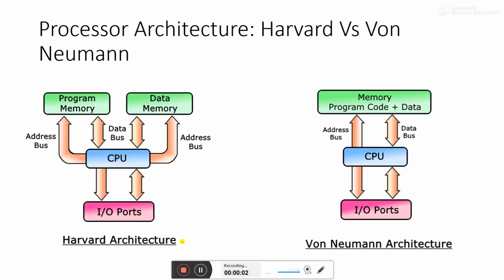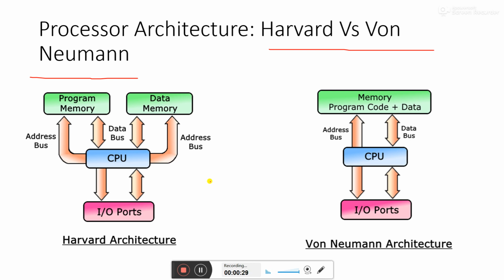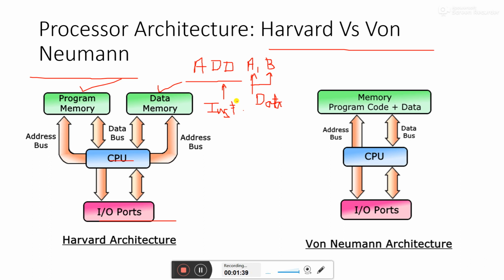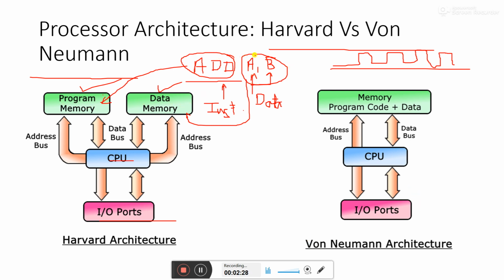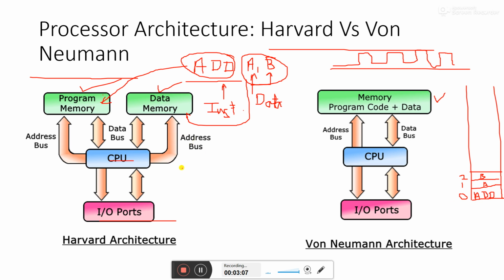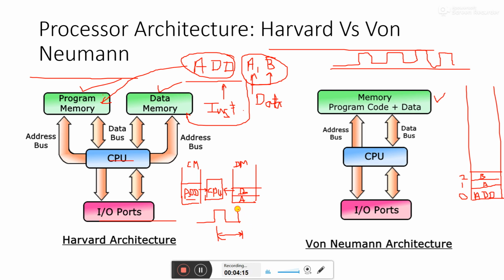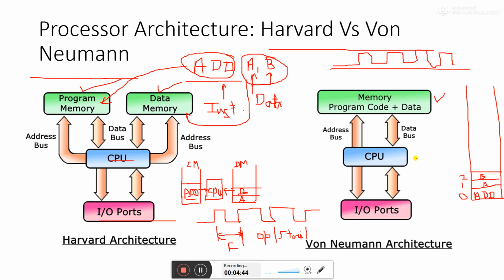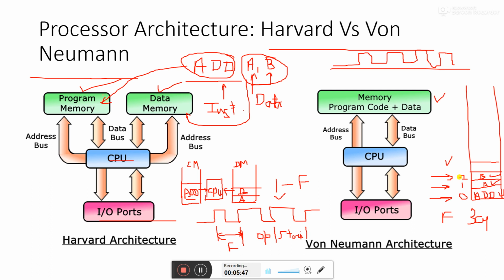ES W2 L3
VonNeumann and Harvard Architecture